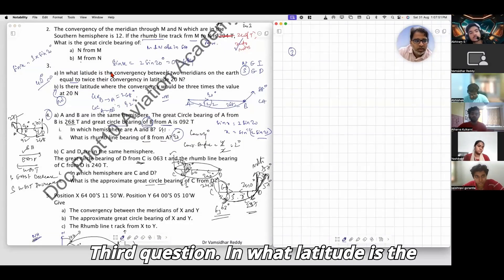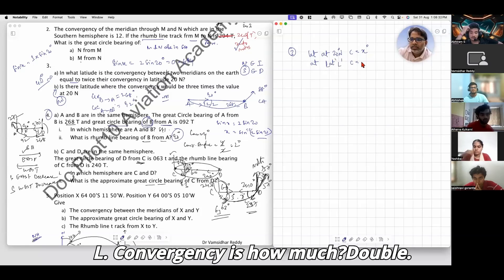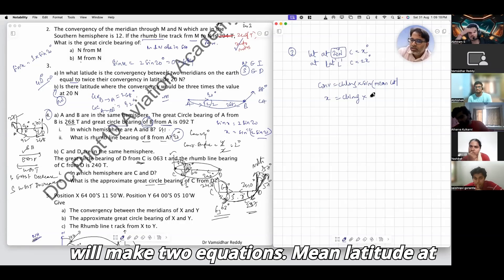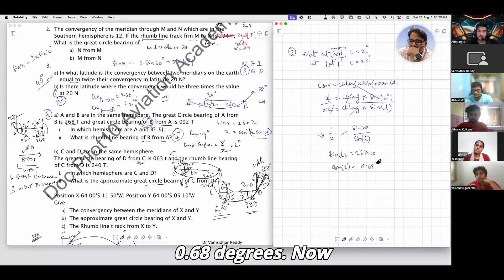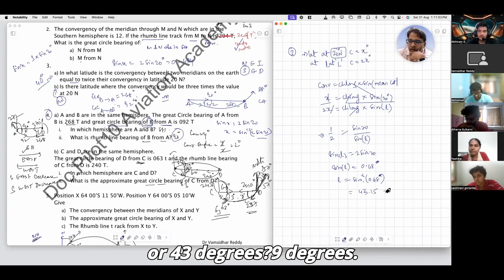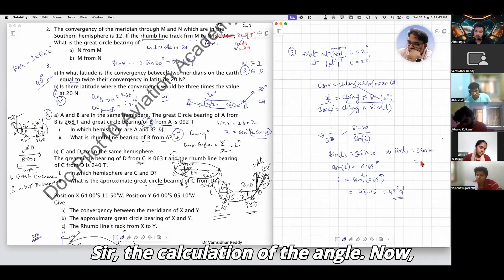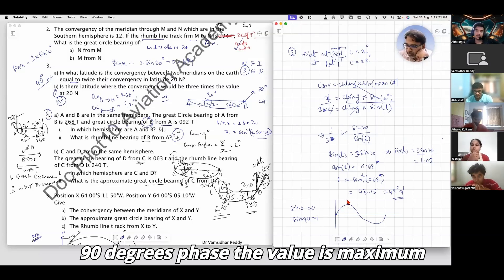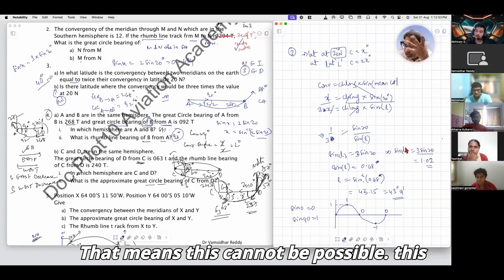navigation practice question|| Part 3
Get ready to navigate the world of navigation with confidence! Dr. Vamsidhar Reddy has created a valuable resource for students: a comprehensive collection of practice questions designed to sharpen your skills and prepare you for any challenge.
In-depth practice: Tackle a wide range of navigation problems, covering everything from basic concepts to advanced techniques.
Expert insights: Dr.Vamsidhar Reddy's clear explanations and step-by-step solutions will guide you through each question.
Boost your understanding: Master crucial navigational skills and improve your problem-solving abilities.
Confidence on exams: Prepare for tests and assessments with a solid foundation in navigation.